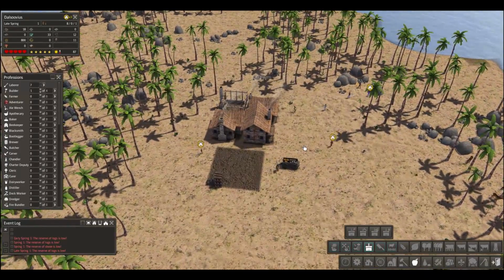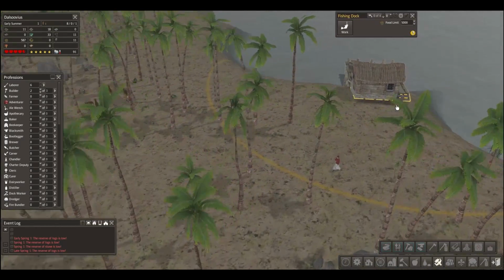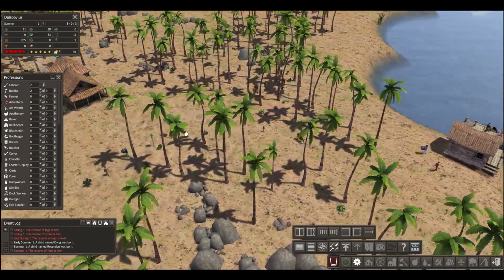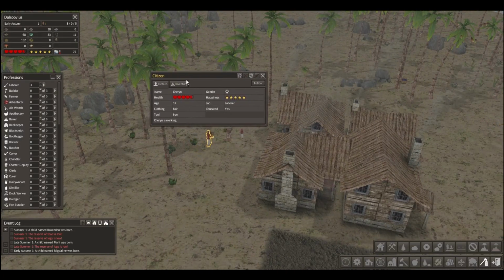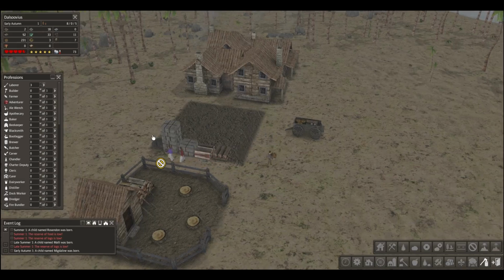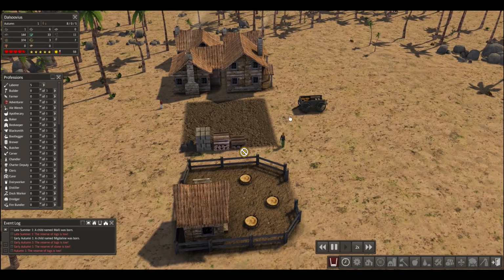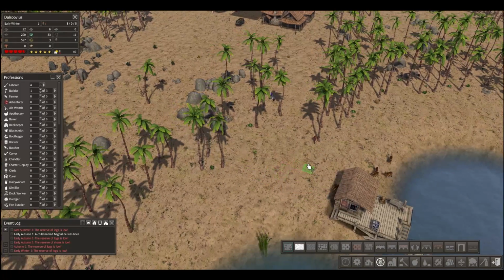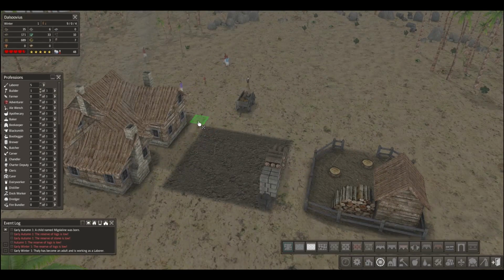Banished: Colonial Charter mod 1.6 "The Forge Awakens" - Ep. 2 - Let's play/gameplay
A new update has just been released for the Banished: Colonial Charter mod. Version 1.6 the Forge awakens looks to be an amazing upgrade. Time to break ground on a brand new village.